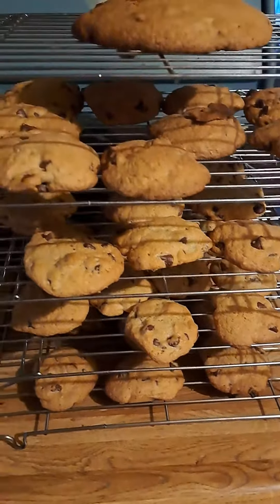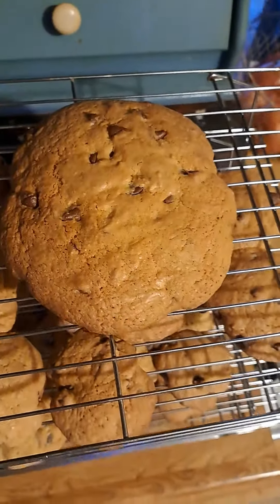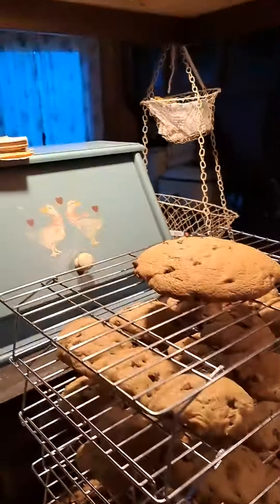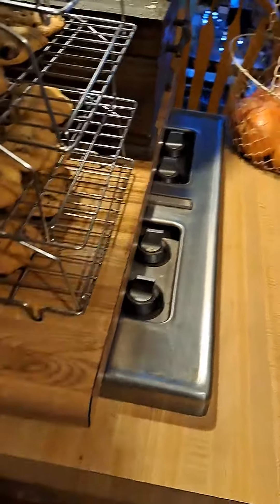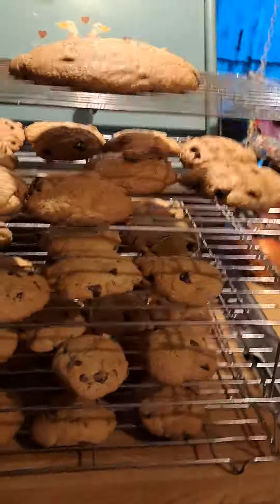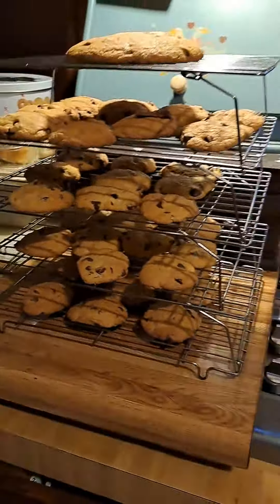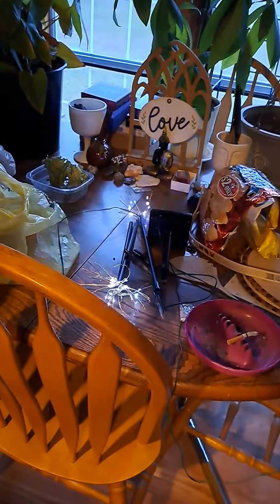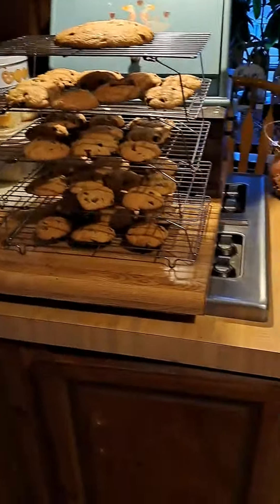Cookies are Done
Cookies are dine 1 Big enough for a King 🤴